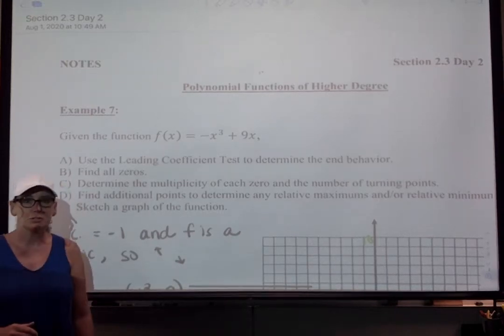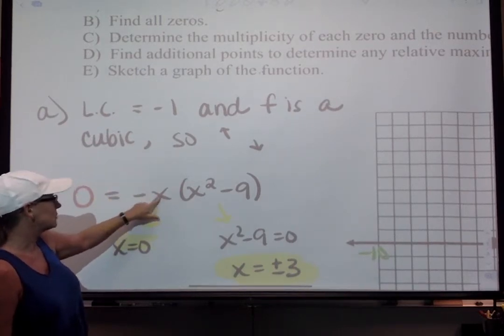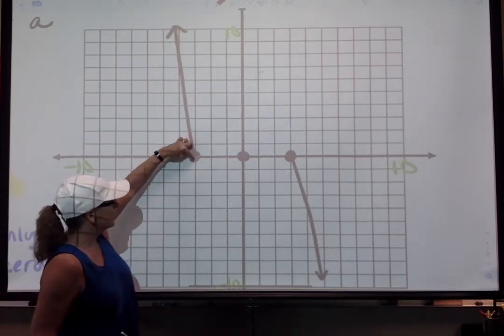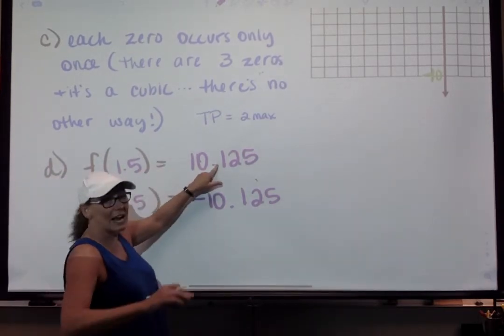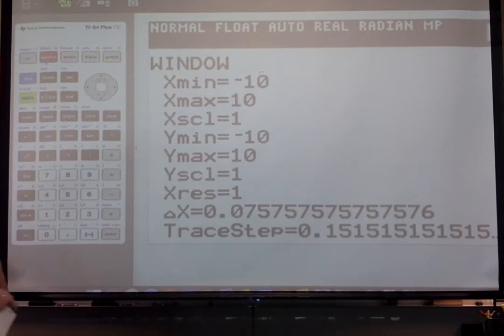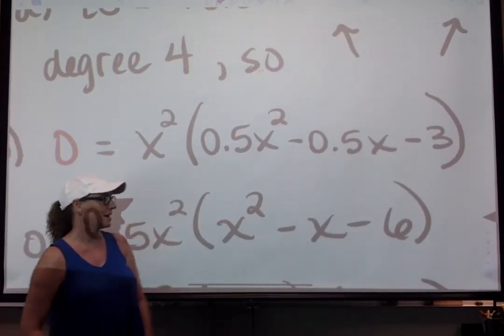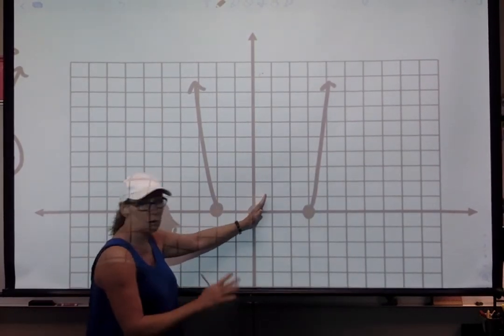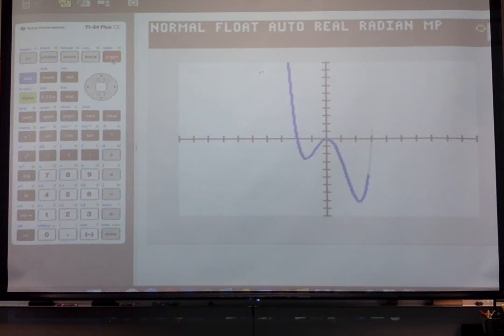PC Section 2.3 Day 2